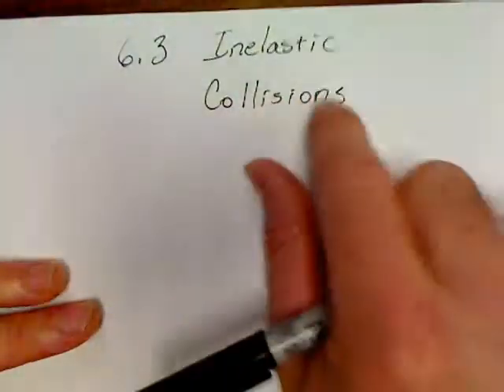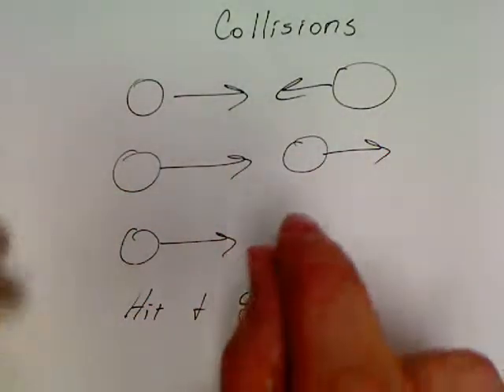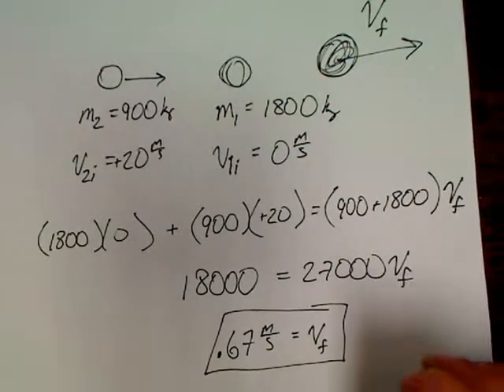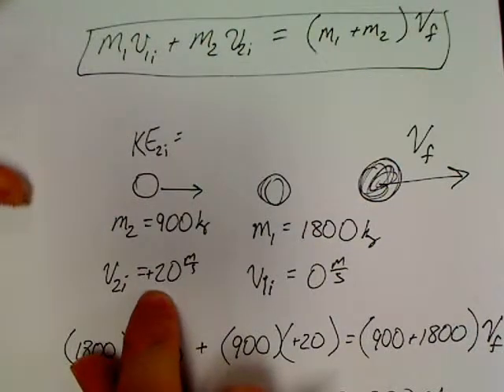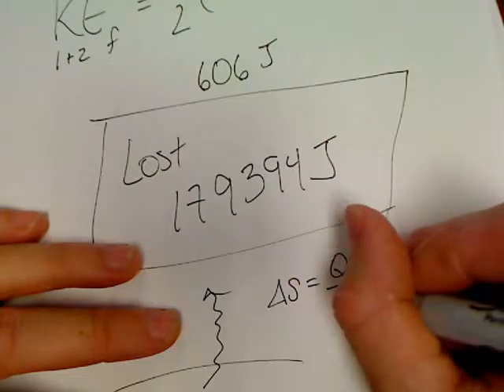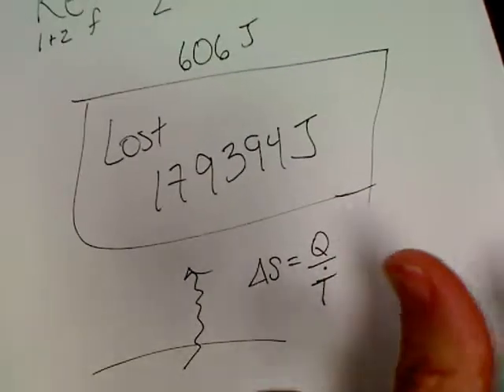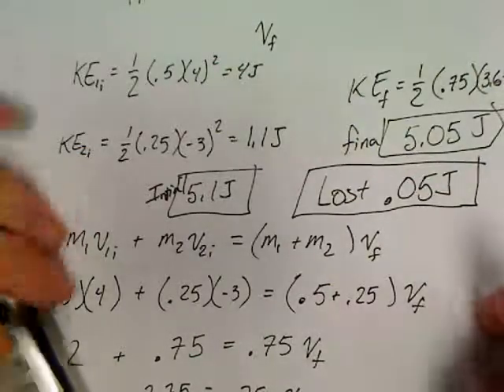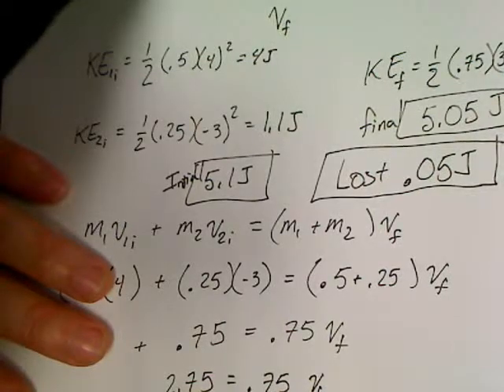Physics Unit 6.3 Inelastic Collisions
How to solve hit and stick or inelastic collision problems. Either way it's all good ha ha ha.